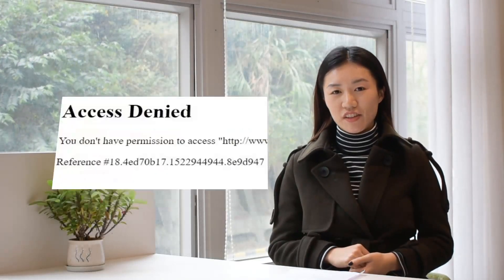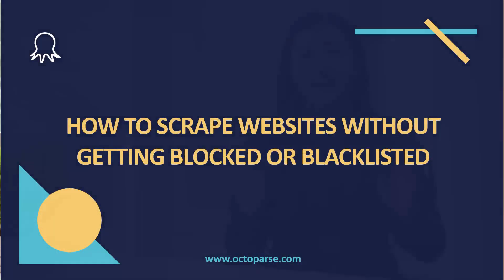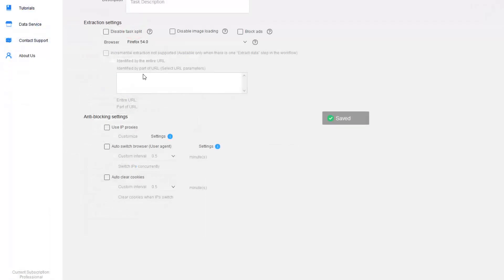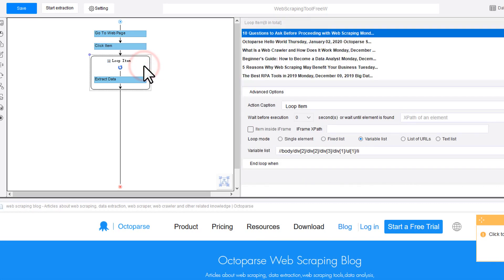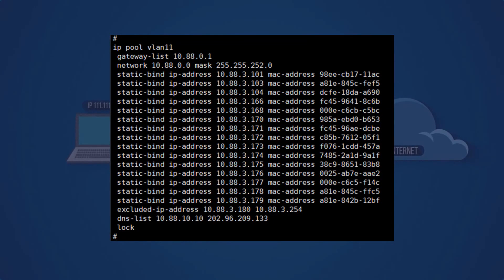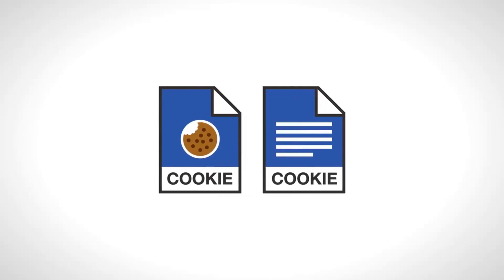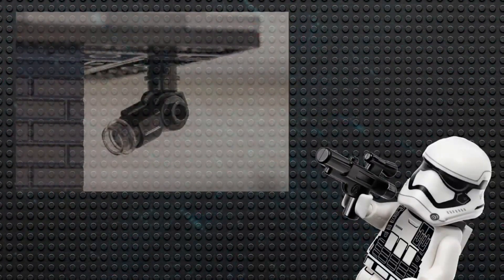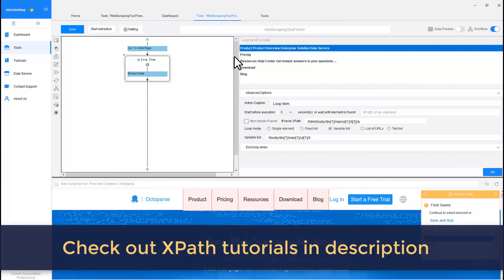How to Scrape Websites Without Getting Blacklisted or Blocked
Today let’s talk about 5 tips on how to scrape websites without getting blacklisted or blocked :)

Web scraping is often used to extract data from websites automatically, but it may overload a web server, which may lead to a server crash. To prevent this, some site owners equip their websites with anti-scraping techniques. Nevertheless, there are some methods to get around blocking.

1. Switch user-agents 1:17
2. Slow down the scraping 2:02
3. Use proxy servers 2:51
4. Clear cookies 4:17
5. Be careful of honeypot traps 5:03

This video was originated from our blog “How to Scrape Websites Without Being Blocked?”

*** FOLLOW TEAM ! ***